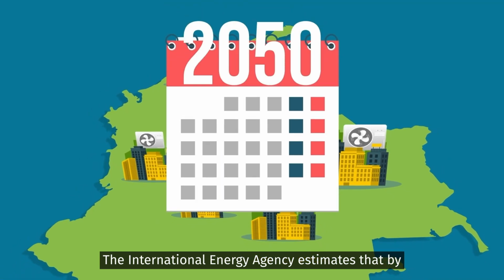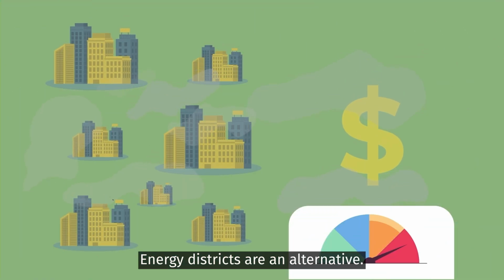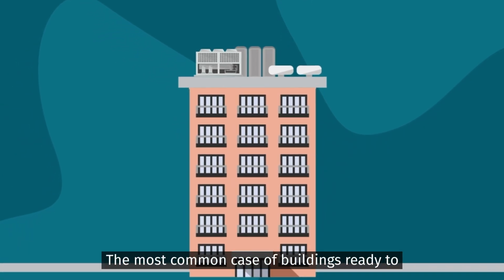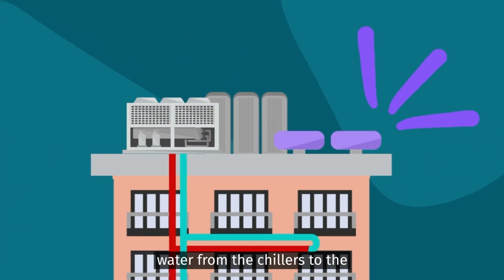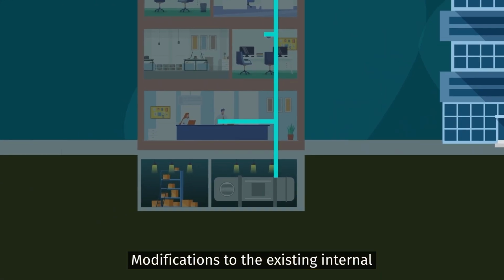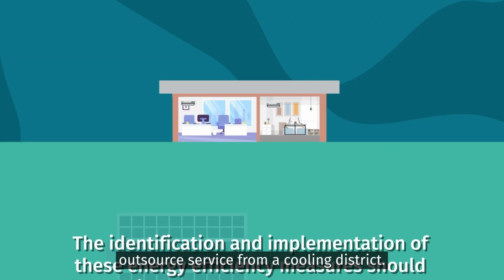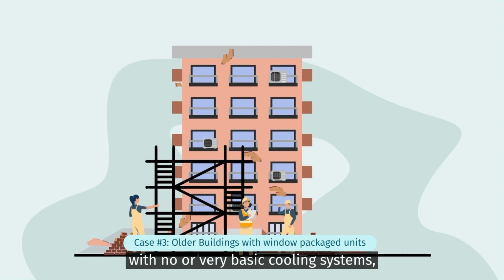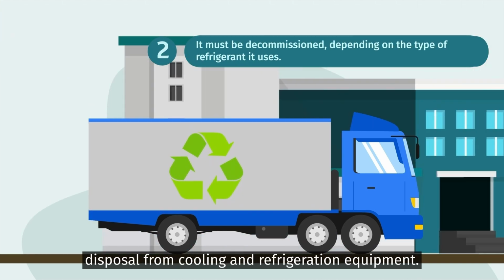Retrofitting buildings for Energy Districts connection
What characteristics must an existing building have to connect to a district cooling system? Buildings already using centralized chilled-water systems can connect with minimal adjustments, while those with decentralized units need more extensive retrofits. Connecting to a district system enables potential improvements in energy efficiency, system optimization, and access to government incentives—while promoting environmentally responsible Cooling.